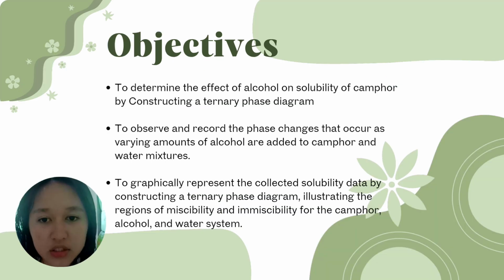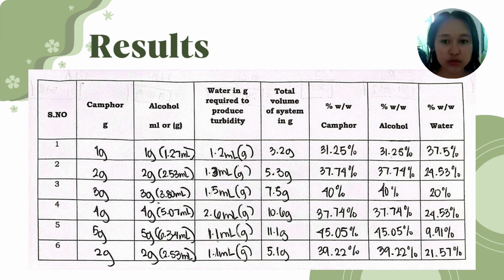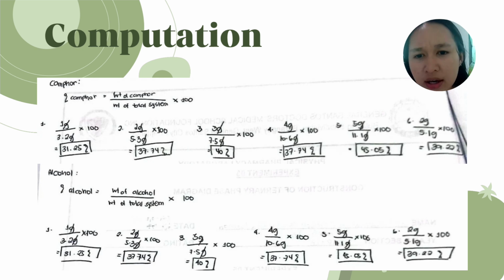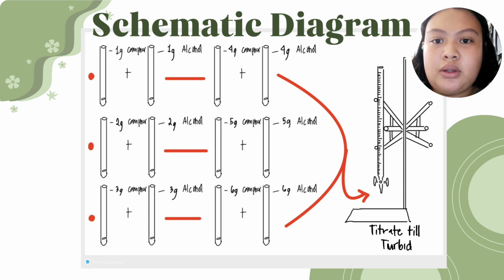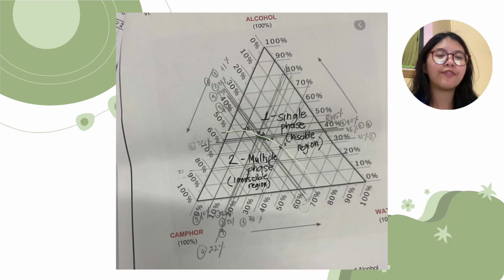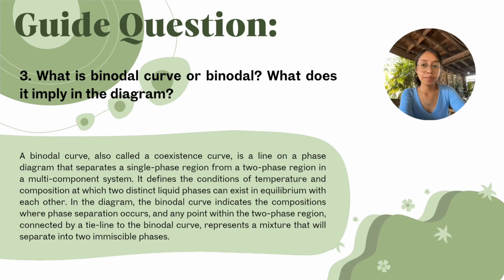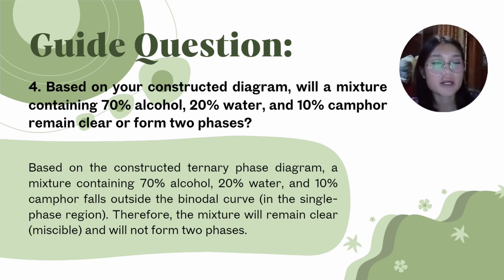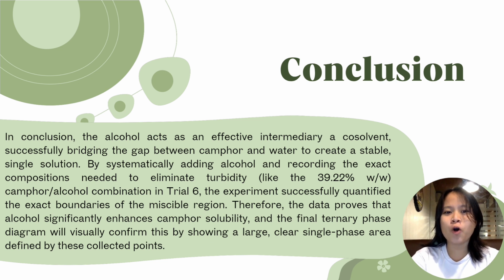GROUP 2 PHYPHARM - EXPERIMENT #5 (CONSTRUCTION OF TERNARY PHASE DIAGRAM)